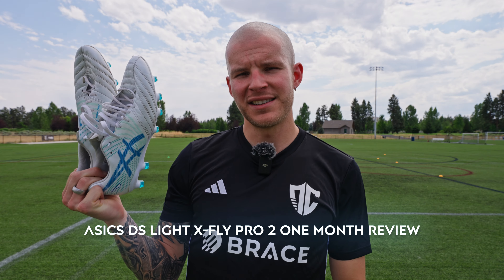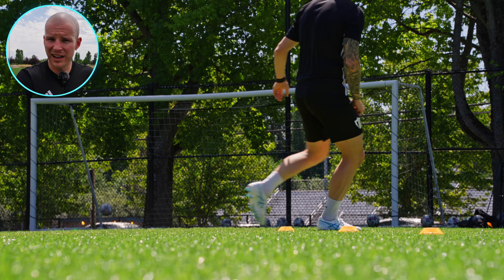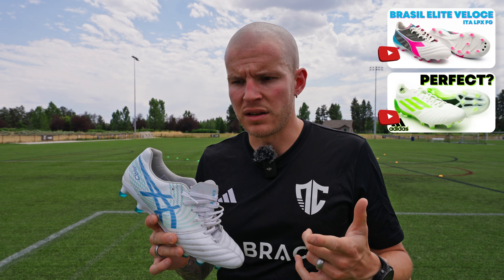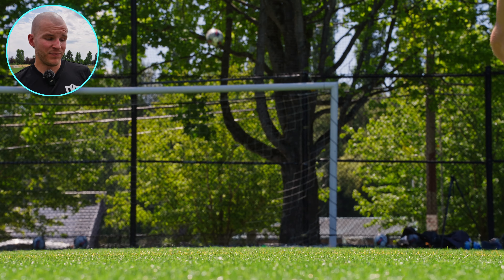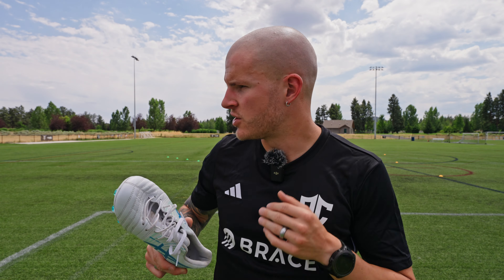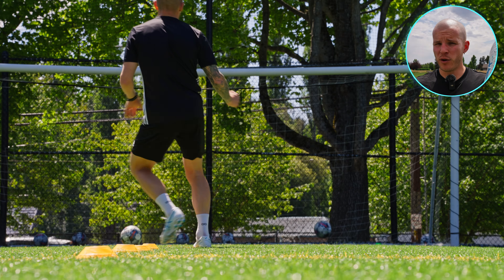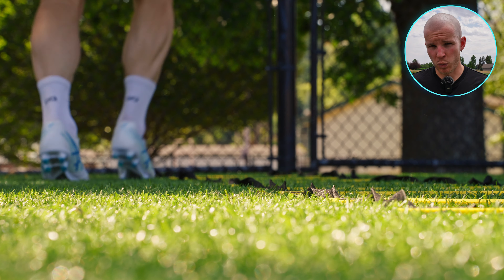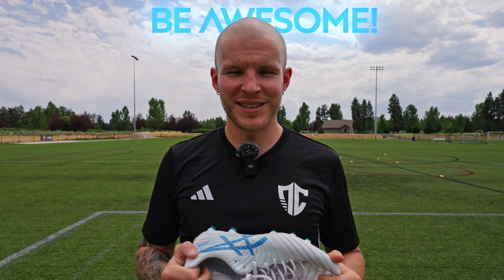1 MONTH REVIEW | Asics DS Light X Fly Pro 2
1 MONTH REVIEW | Asics DS Light X Fly Pro 2

BE AWESOME.

Adidas Match Balls I Use
Mini cones
Gallon water bottle
Garmin watch
BEST Recovery Boots
Massage Gun
Favorite Running Shoes